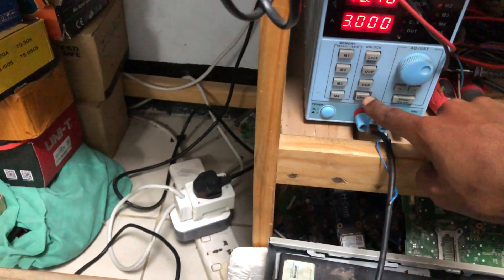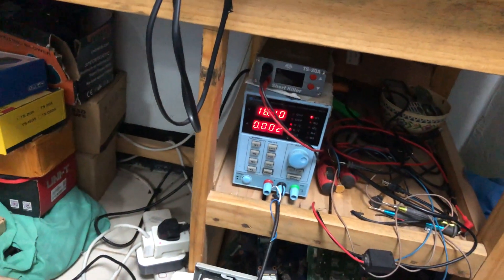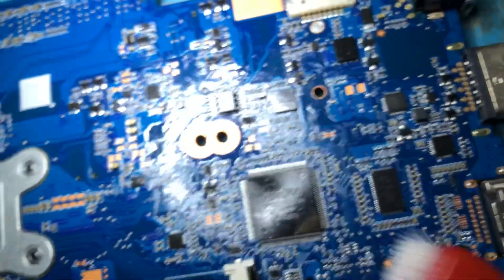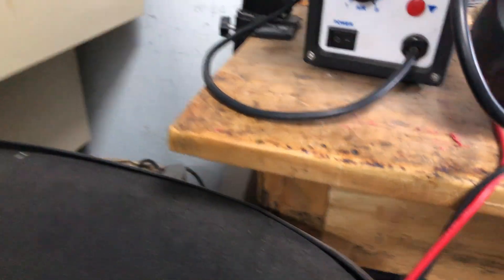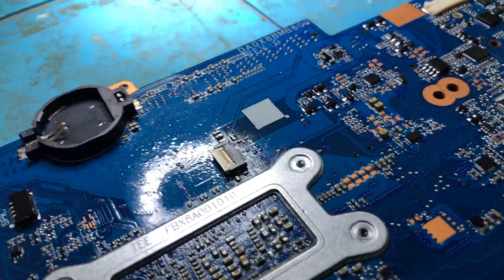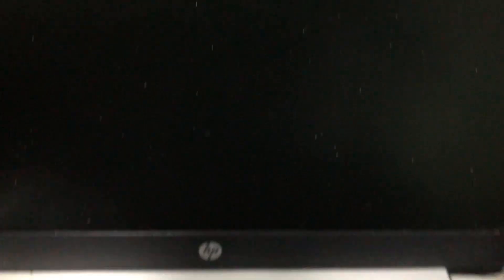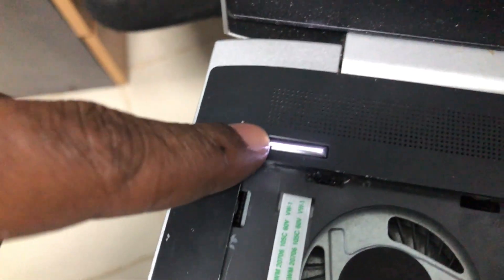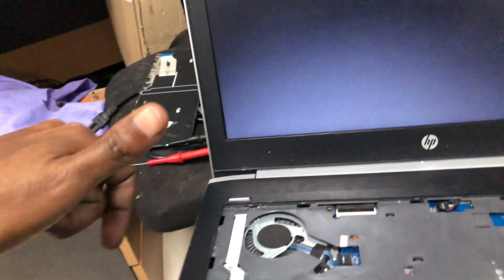How To Fix Hp ProBook 430 G5 Laptop Won't Turn On